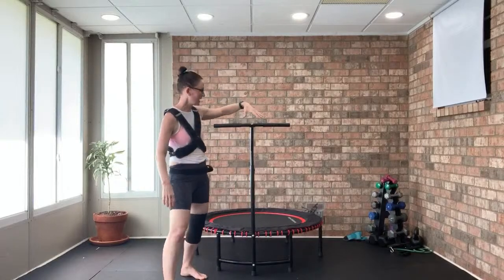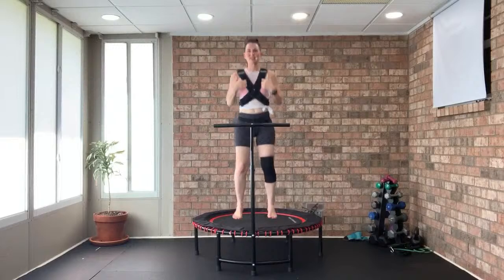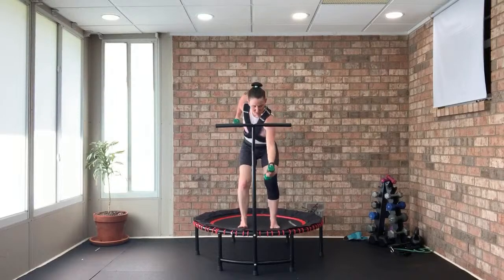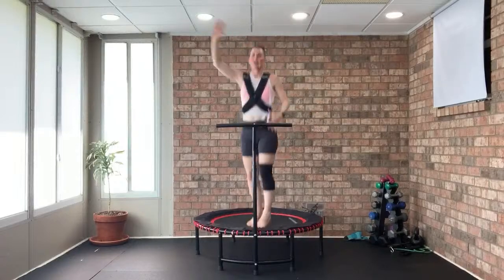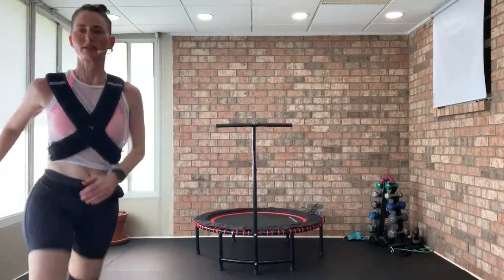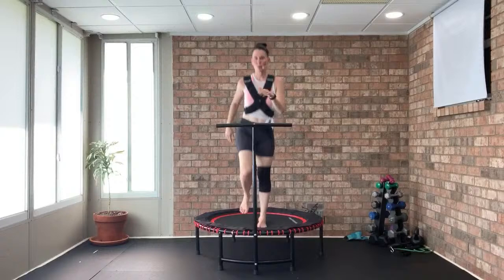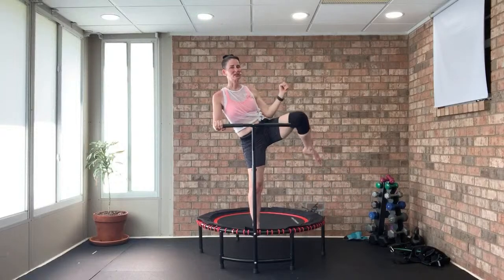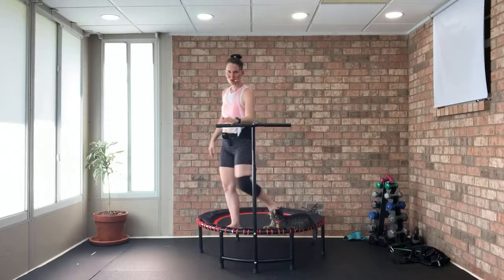60-Min Rebounding Weight Loss Workout | Full Body Cardio + Light Weights Sculpt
IF YOU ENJOY MY WORKOUTS, PLEASE CONSIDER SUPPORTING ME:
CLASS BREAKDOWN
00:00:00 Introduction And Before Class Set Up
00:05:40  Warm Up And Cardio Bounce #1
00:15:36 Light Hand Weight Sculpt Begins
00:25:24 Cardio Bounce #2
00:35:56 Ankle Weight Barre Sculpt
00:45:55 Cardio Bounce #3
00:55:48 Core Sculpt
01:02:52 Stretch On The Rebounder
01:07:15 After Class Chit Chat
Equipment:
Rebounder , Light Hand Weights, Resistance Band, Mat

Get Fit & Happy at Home
, Enjoy low impact workouts and more, with over 20 fitness programs &  300 + motivating workouts adapted to your fitness level & goals.

Be sure to click the YOUTUBE  BELL so you get all my updates when I go LIVE and when new workouts come out.

AngieFitnessTV strongly recommends that you consult with your physician before beginning any exercise program.

AngieFitnessTV Is not a licensed medical care provider and represents that she has no expertise in diagnosing, examining, or treating medical conditions of any kind, or in determining the effect of any specific exercise on a medical condition.

You should understand that when participating in any exercise or exercise program, there is the possibility of physical injury. If you engage in this exercise or exercise program, you agree that you do so at your own risk, are voluntarily participating in these activities, assume all risk of injury to yourself, and agree to release and discharge AngieFitnessTV from any and all claims or causes of action, known or unknown, arising out of AngieFitnessTV negligence.

MUSIC FOR PROMOTIONAL USE ONLY AND PROVIDED BY FIT BEAT MUSIC